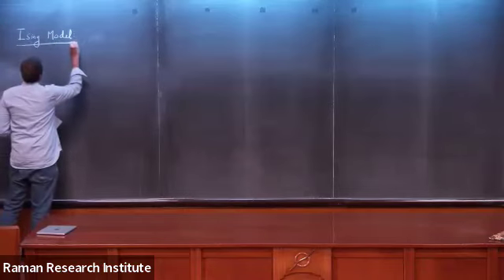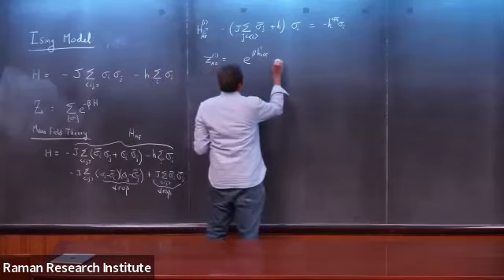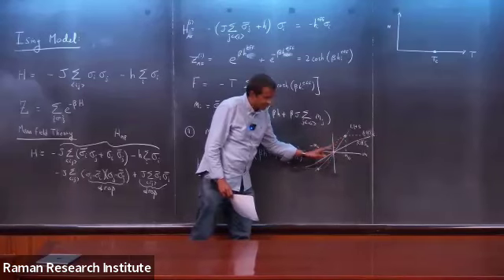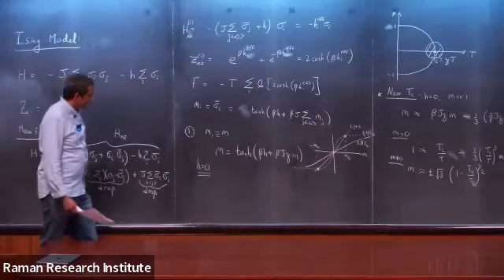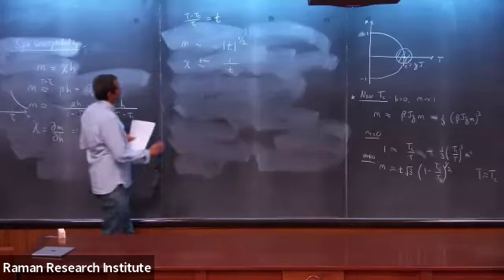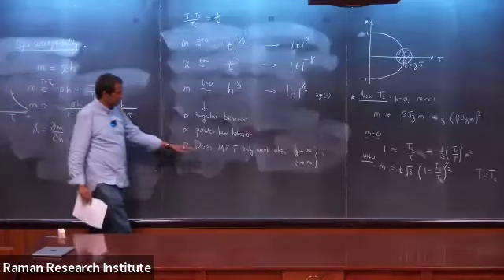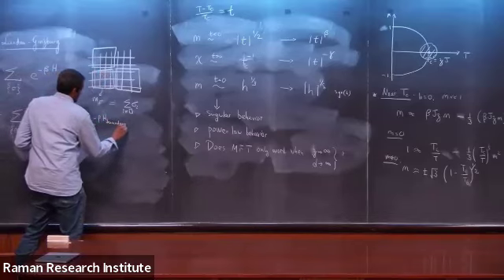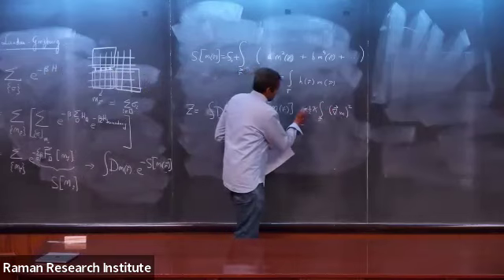Lecture 2 - Landau Mean Field Theory and Dimensional Analysis | Prof. Arun Paramekanti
4th Vignyana Patashala - Phase Transitions and Renormalization Group